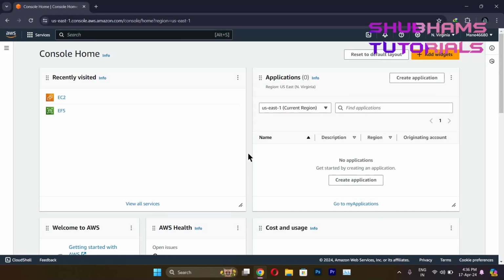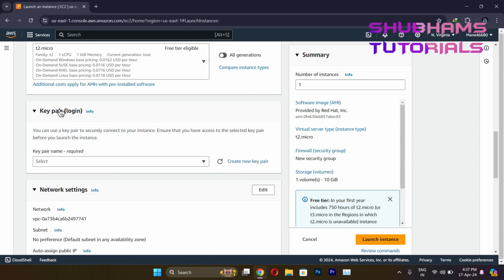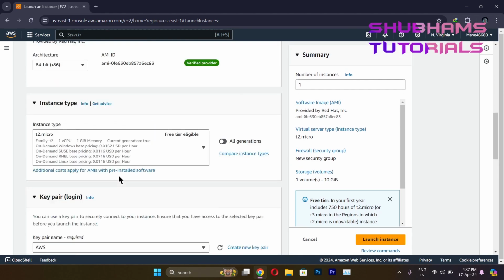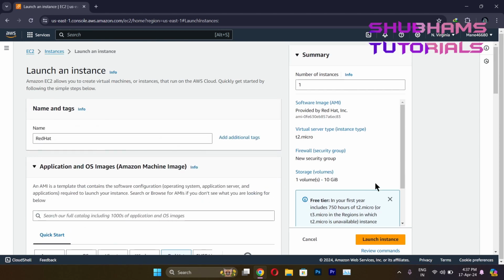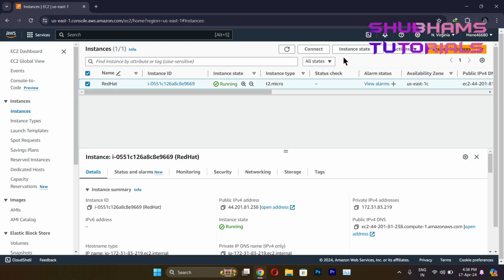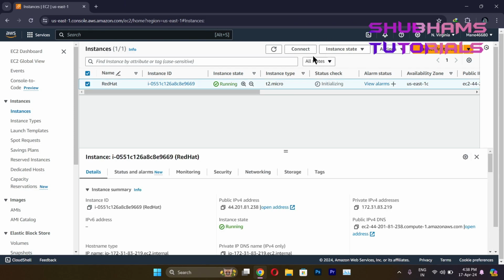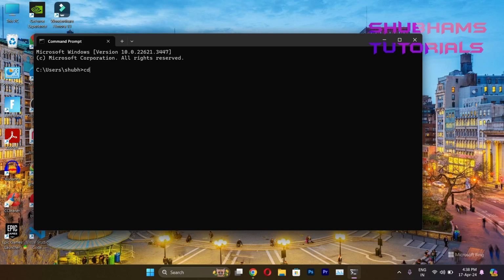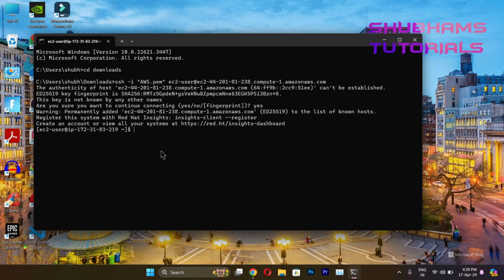How To Connect AWS RedHat Linux From Windows CMD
Hello Everyon In This Video Show You How To Connect AWS RedHat Linux Instance In Command Prompt
Red Hat Linux
Red Hat Linux was a popular commercial Linux distribution developed by Red Hat Software. It was discontinued in 2004 in favor of Red Hat Enterprise Linux (RHEL), which is specifically designed for the enterprise market.

Here's a brief history of Red Hat Linux:

First released in 1994, Red Hat Linux quickly gained popularity due to its ease of use and stability.
It was one of the first Linux distributions to offer a graphical user interface (GUI) by default, making it more accessible to new users.
Red Hat Linux was also known for its strong focus on package management, which made it easy to install and remove software.
Although Red Hat Linux itself is no longer available, it played a pivotal role in the development of Linux and helped to lay the foundation for many of the popular Linux distributions that are used today, including Red Hat Enterprise Linux (RHEL) and Fedora.
Hit Like If You  ❤ This Video And Don't Forget